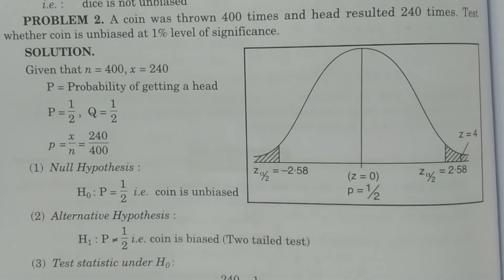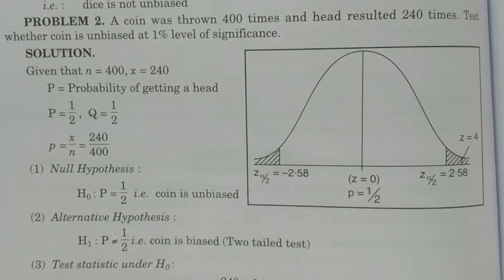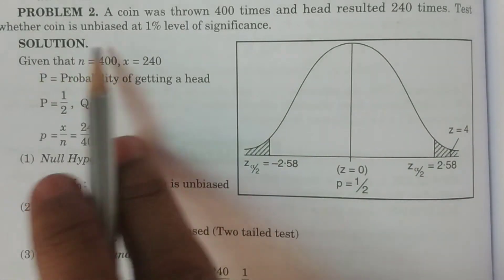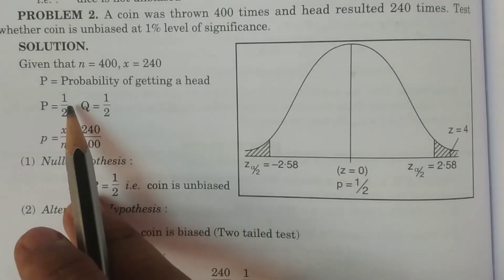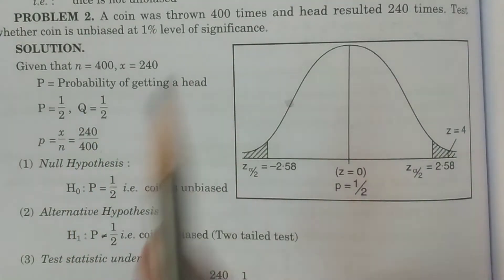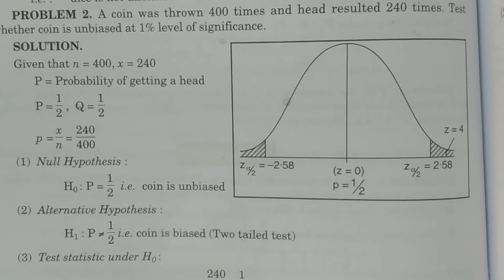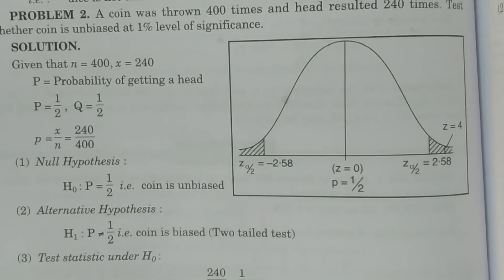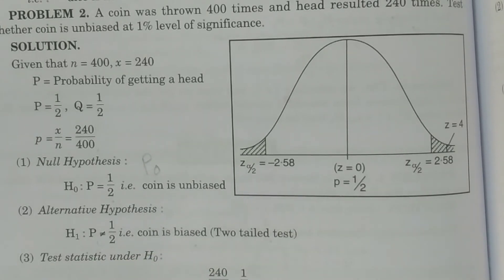Problem 2 - Test for Single Proportion || in Telugu || - BSc Statistics